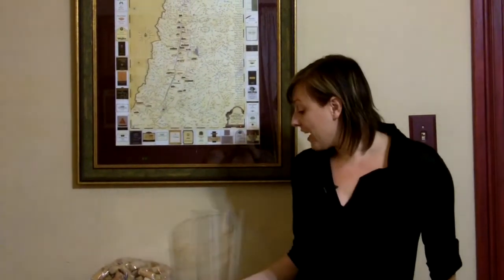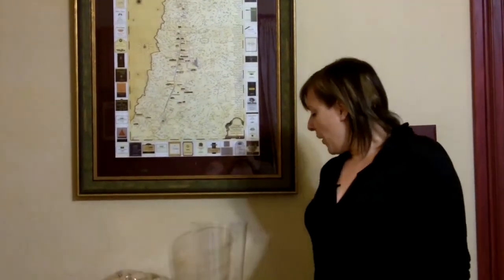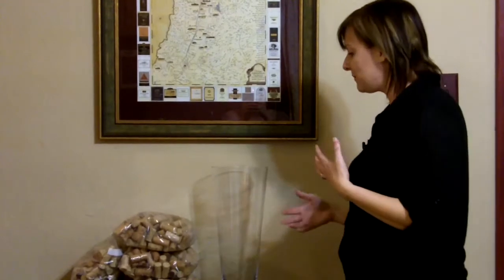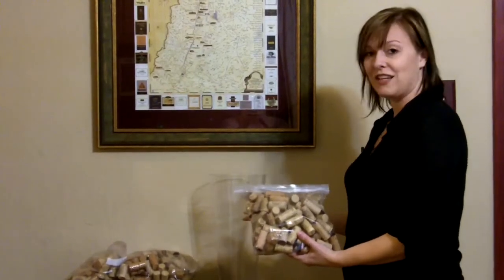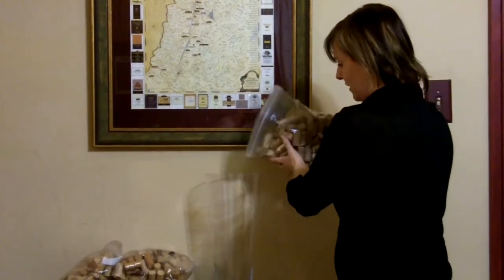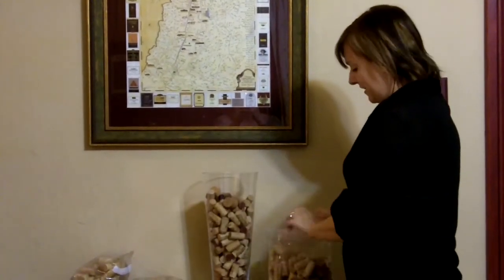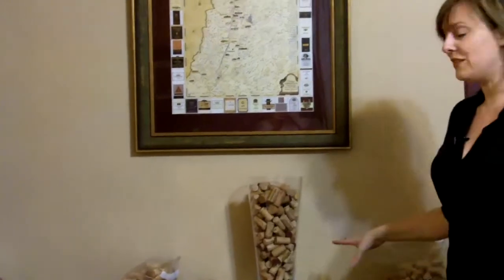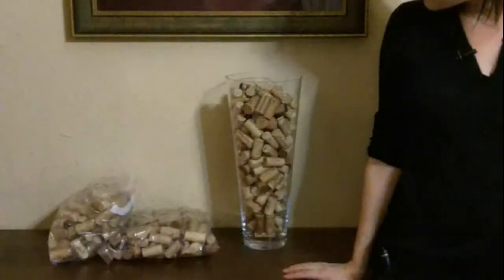Wine Cork Centerpiece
Many like to save their corks, only to find them piling up in a dark corner, creating:
1) Wasted space & extra clutter
2) Missed chance to show off wines you've drunk
Here's a great way to showcase used corks!!